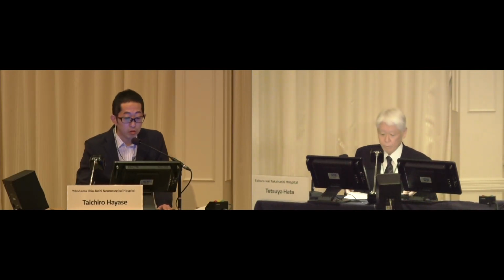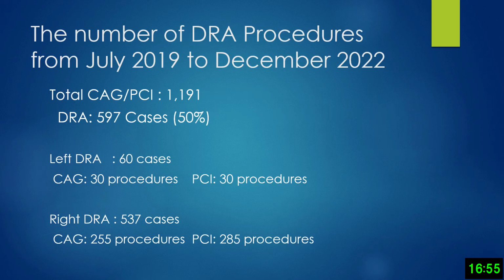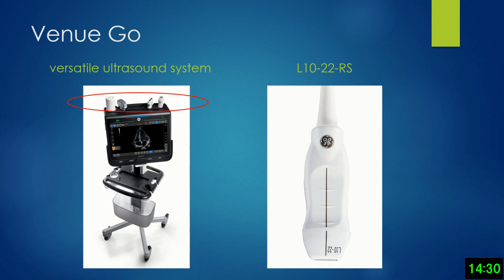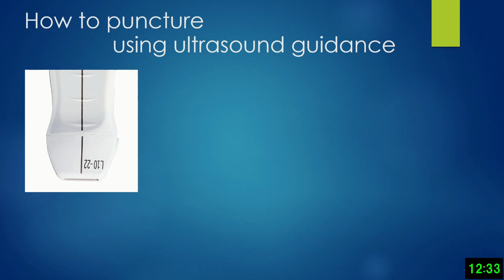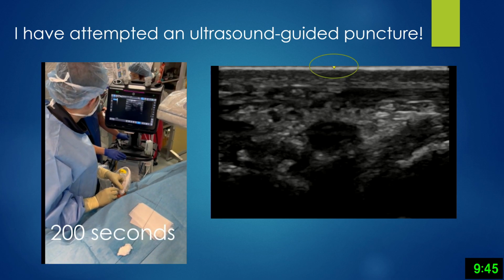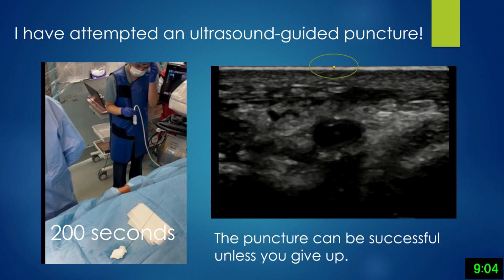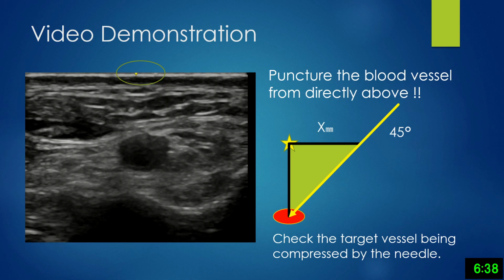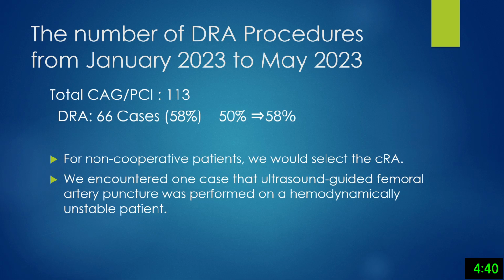SCJ 2023 PCI Lecture: Ultrasound-Guided Distal Radial Approach~The World Revealed at 22MHz~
Ultrasound-Guided Distal Radial Approach~The World Revealed at 22MHz~
Speaker: Taichiro Havase (Yokohama Shin- Toshi Neurosurgical Hospital)
Chair: Tetsuya Hata (Sakura-kai Takahashi Hospital)